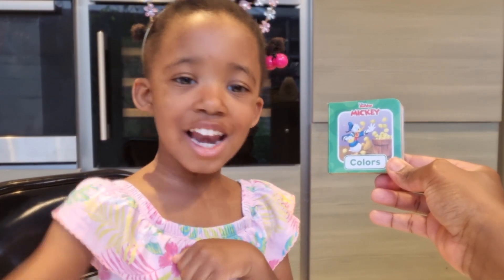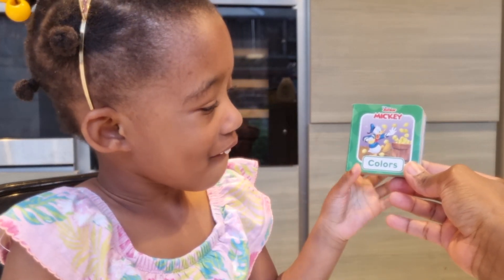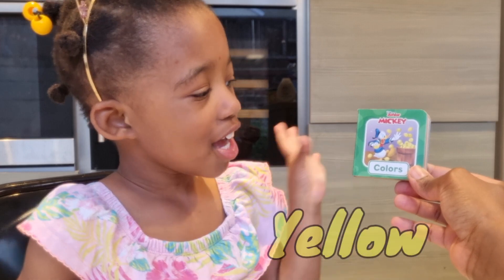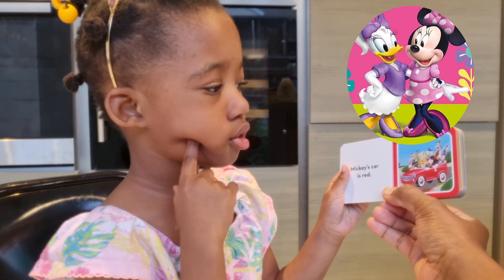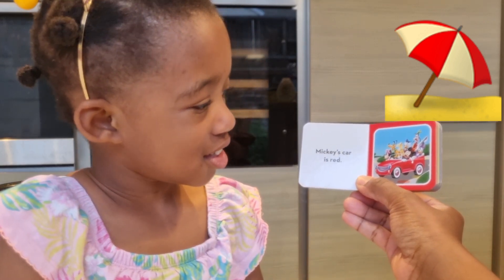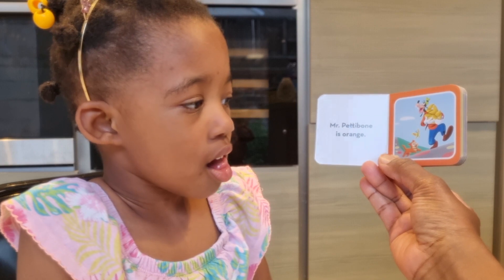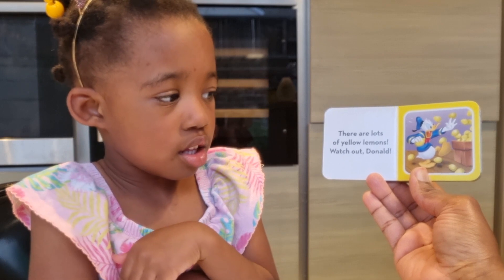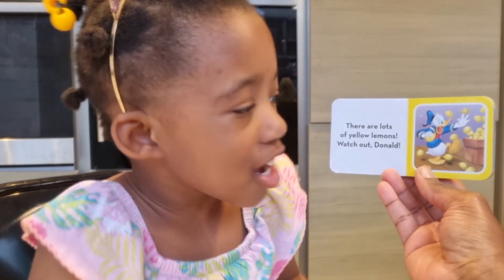Mickey Mouse Clubhouse COLORS | Read Aloud Book For Kids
let's read Mickey Colors with Somma and her mum